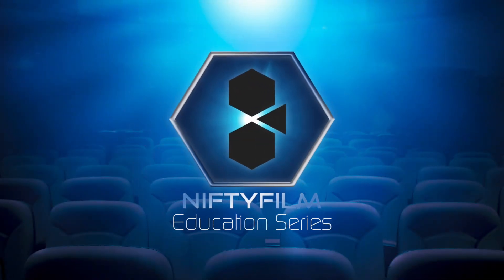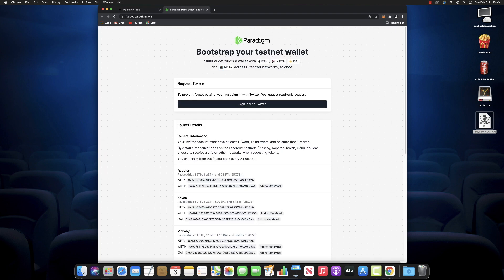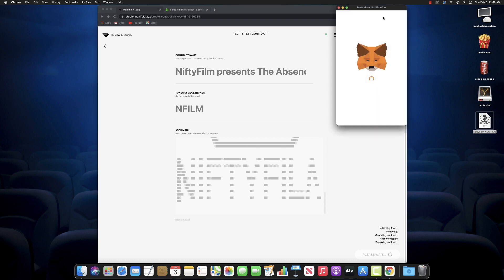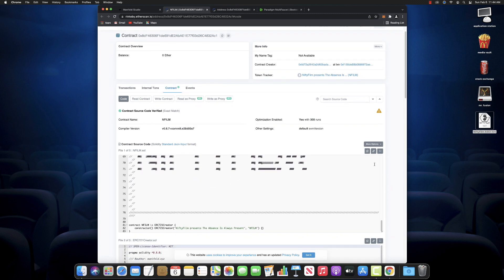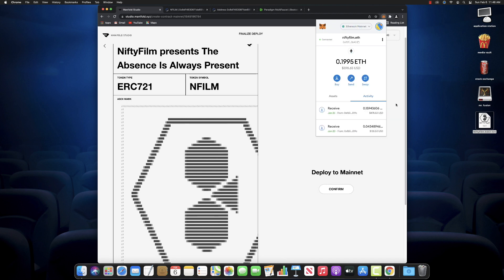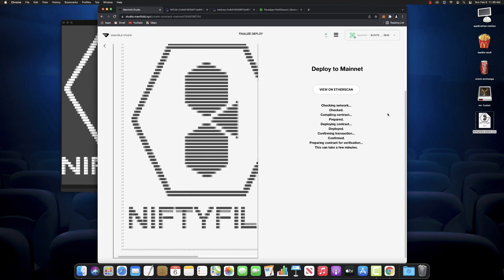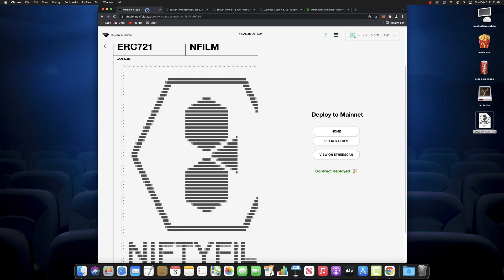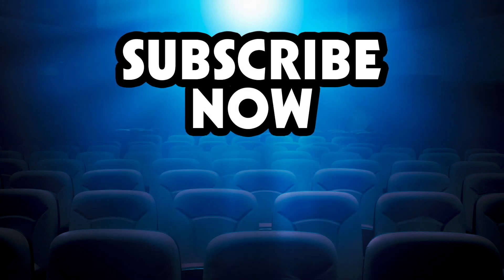NiftyFilm Education Series - How To Create A Smart Contract with Manifold Studio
Welcome to the NiftyFilm Education Series! In today's tutorial we show you how to create a smart contract on the Ethereum network with Manifold Studio (studio.manifold.xyz)! It's so easy a caveman can do it!™

If you're an independent filmmaker looking to get into the wild world of NFTs (non-fungible tokens), this is the place to start! Once you have your own smart contract created, you can import them as collections on both Opensea and Rarible, the two biggest NFT marketplaces, and not be beholden to using their shared contracts!

Have a question or a suggestion? Drop us a line, we want to hear from you! Visit niftyfilm.io now for more information.

The future of film is here and it's nifty!